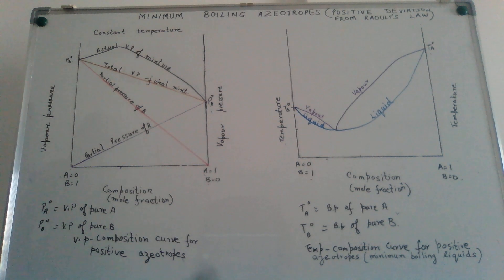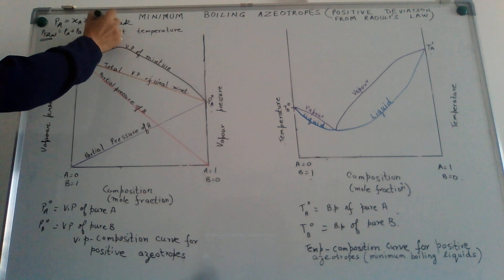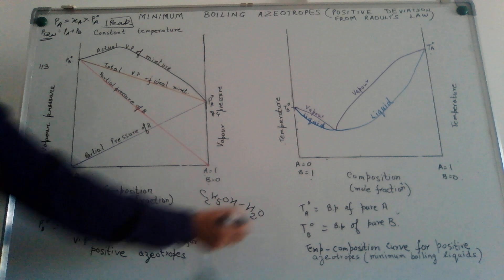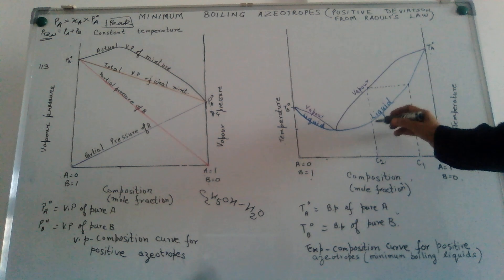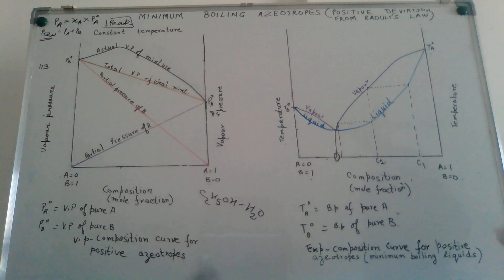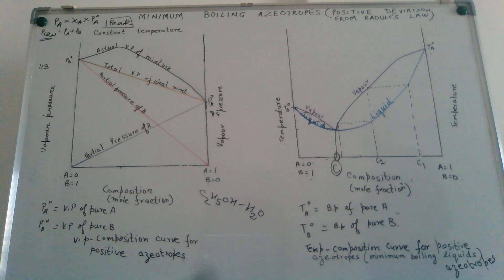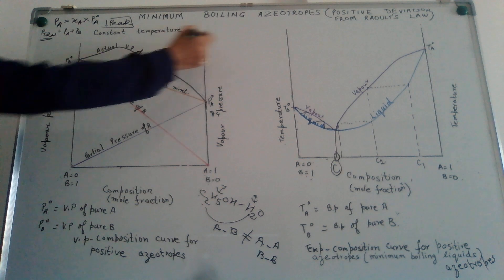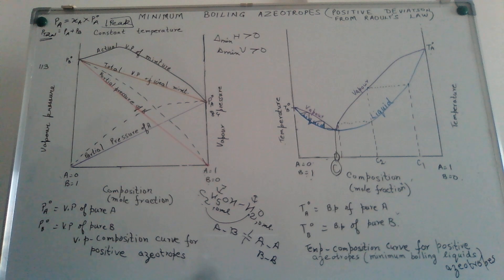Minimum Boiling Azeotropes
A short video explaining why substances show positive deviation from Raoult's law.The graphical representation of the behaviour of these substances in terms of VP- composition curve and Boiling point-composition curves.

Best Wishes